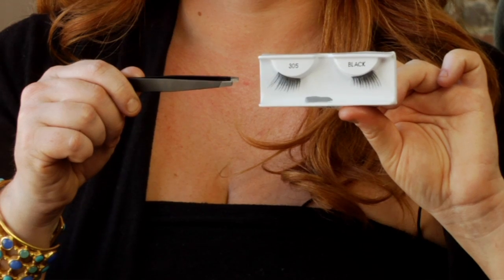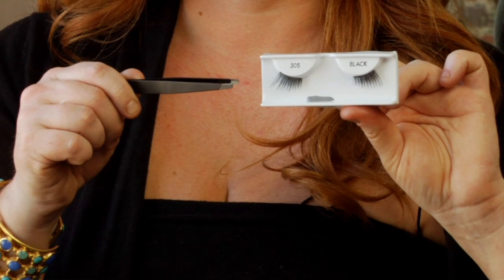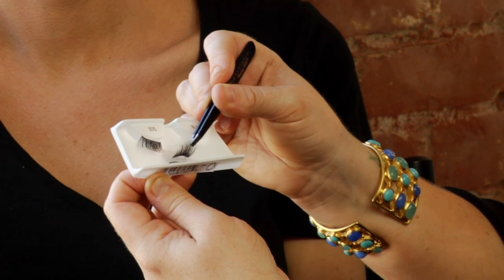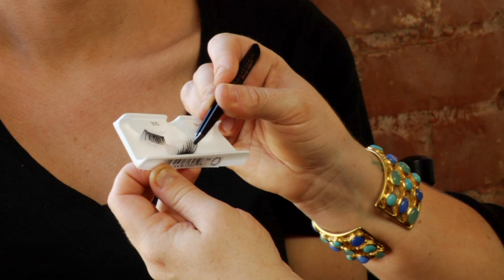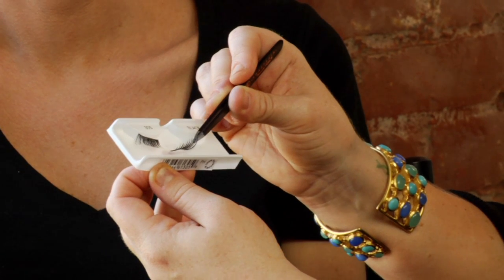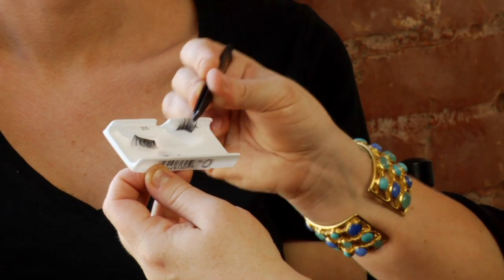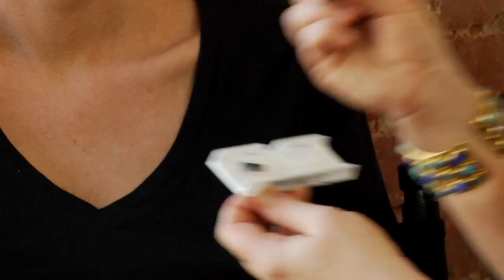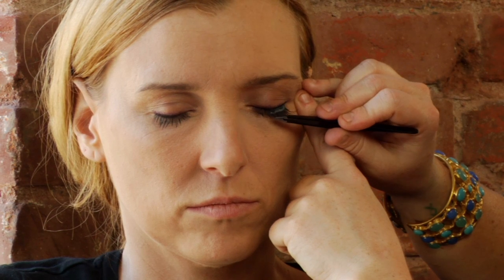How to Apply Fake Eyelashes so Eyes Look Wide Open : Lip Service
Applying fake eyelashes so that your eyes look wide open requires you to focus on the corners. Apply fake eyelashes so eyes look wide open with help from a fashion industry expert in this free video clip.

Series Description: Applying makeup is about both bringing out your natural beauty and minimizing certain things like puffy eyes. Get tips on picking out and applying all the best types of makeup with help from a fashion industry expert in this free video series.